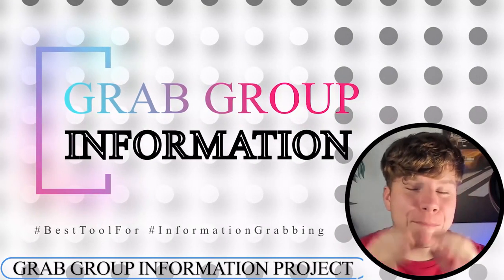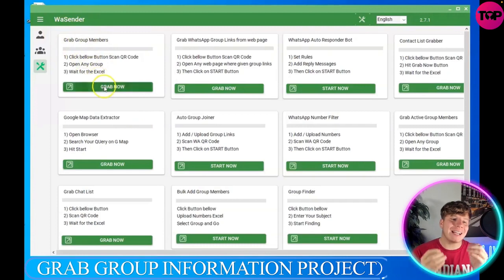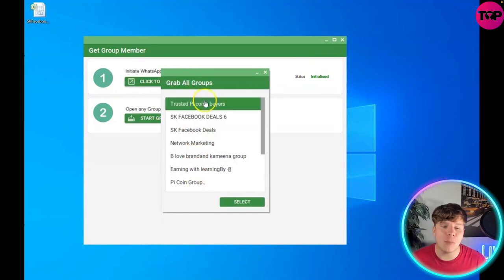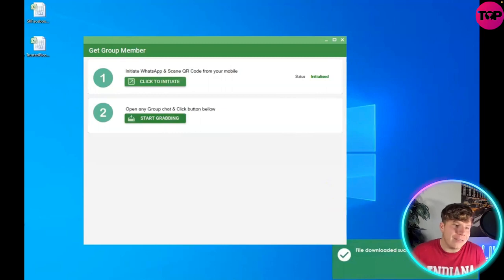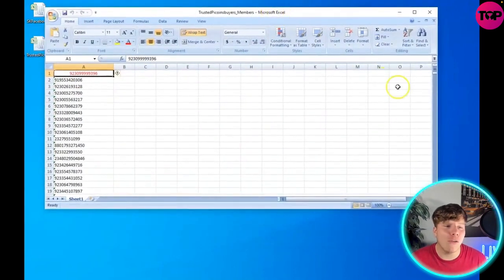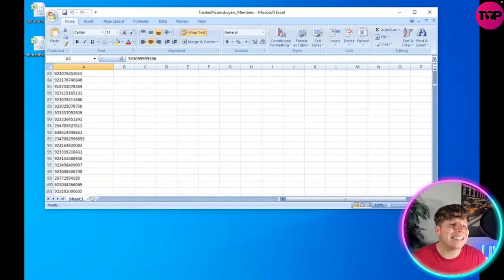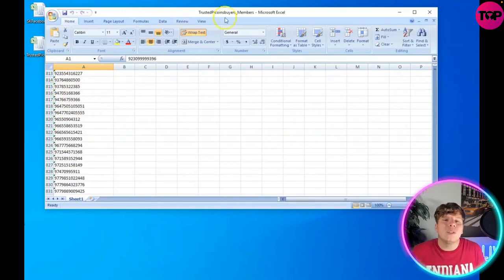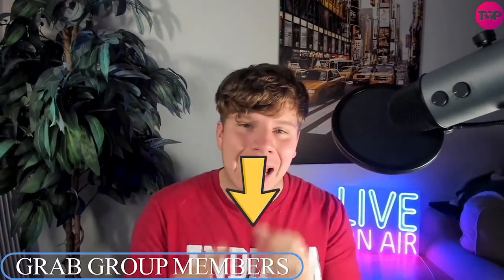Whatsapp marketing software🔥 What is the best Whatsapp Grab Group Members Tool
To use WhatsApp Wawpro, users need to first download and install the software on their computer. Once installed, they need to connect their WhatsApp account to the software by scanning a QR code. The software will then access the user's WhatsApp messages and extract the location data from them.

WhatsApp Wawpro uses advanced algorithms to extract location data from WhatsApp messages accurately. It can extract location data from both individual and group chats and display them on Google Maps. Users can also filter the data by date range, location, and chat type, making it easy to find the information they need.

One of the key features of WhatsApp Wawpro is its ability to display location data on Google Maps. This makes it easy for users to visualize the location data and get a better understanding of where their employees, customers, or friends are located. The software can display location data as markers on the map, and users can click on each marker to view more details about the location.

WhatsApp Wawpro is a software tool that allows users to extract location data from WhatsApp messages and display them on Google Maps. It is a powerful tool for businesses and individuals who need to track the location of their employees, customers, or friends.

Another useful feature of WhatsApp G Map Data Extractor is its ability to export location data to various formats, including Excel, CSV, and KML. This enables users to analyze the data further and use it in other software applications.

Overall, WhatsApp Wawpro is a powerful software tool for businesses and individuals who need to track the location of their employees, customers, or friends. Its advanced algorithms enable it to extract location data accurately from WhatsApp messages, and its integration with Google Maps makes it easy to visualize the data. Its export capabilities also make it a flexible tool for further analysis and use in other software applications.

I hope you find value in our Whatsapp Grab Group Members Video.

⏰Timestamps⏰

00:00 Whatsapp Grab Group Members Project Introduction
00:08 Whatsapp Grab Group Members Project
01:14 Whatsapp Grab Group Members Project Summary
01:24 Whatsapp Grab Group Members Project Outro